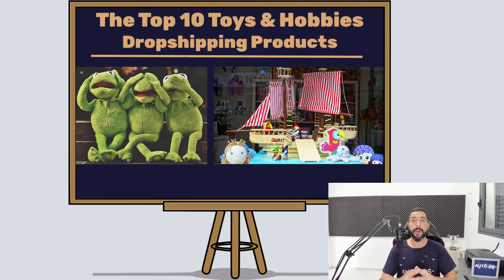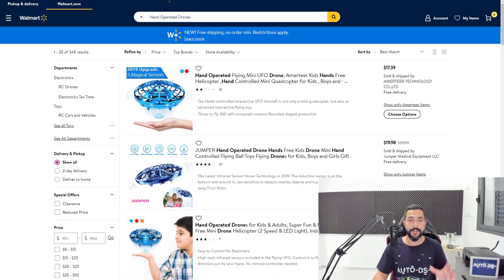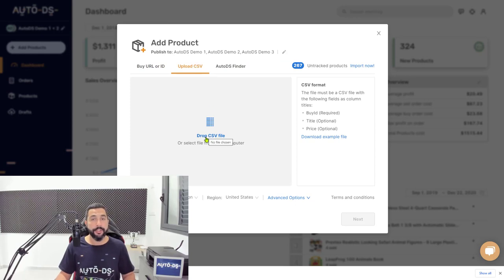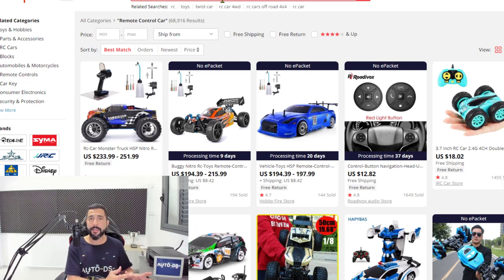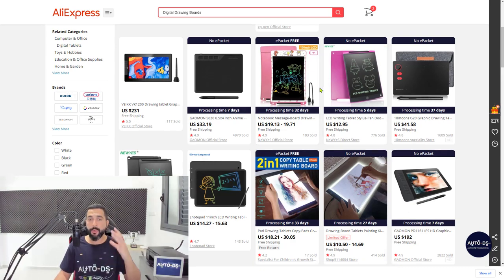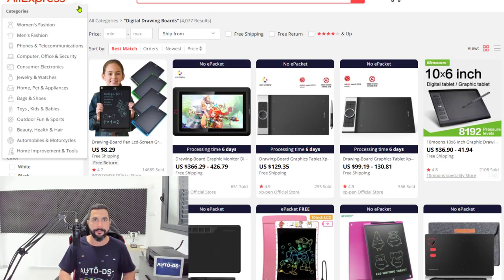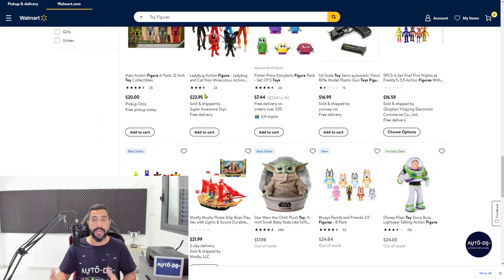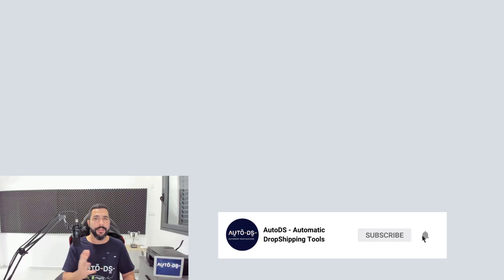The Top 10 Toys Dropshipping Products to Sell in 2021 | Top Products Ideas | Sell These Now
The toys and hobby niche is projected to show an annual growth rate of 3.9%, according to Statista, resulting in the market volume to increase to $106,766M by 2025.

Therefore, it comes as no surprise that dropshipping toy products are something that many dropshippers are profiting from greatly.

This is why in this article, we give you the top 10 toys & hobbies products you should have in your dropshipping stores for 2021.